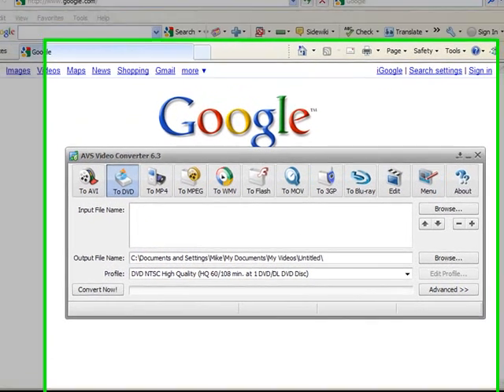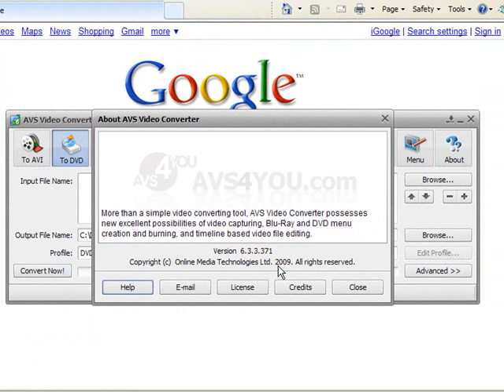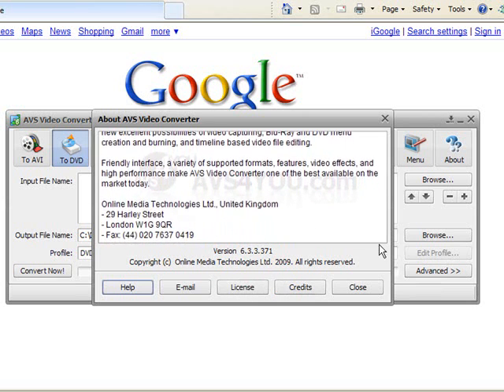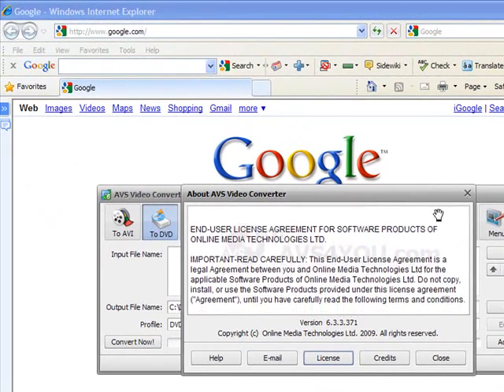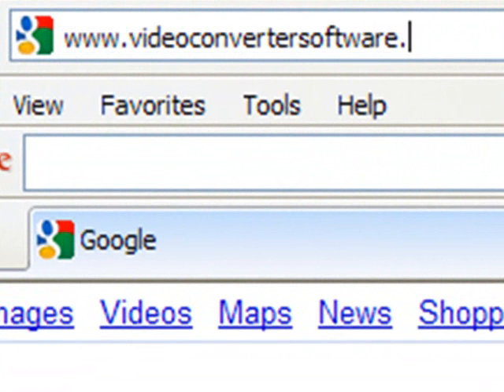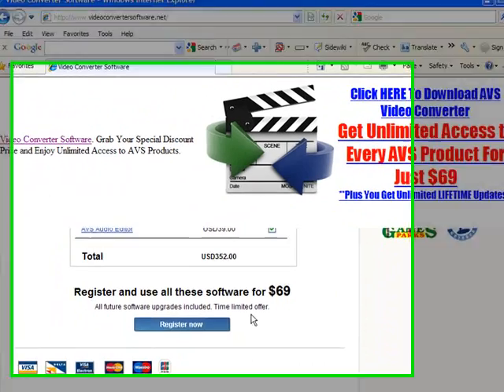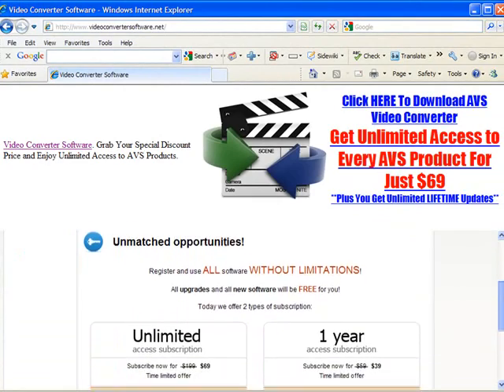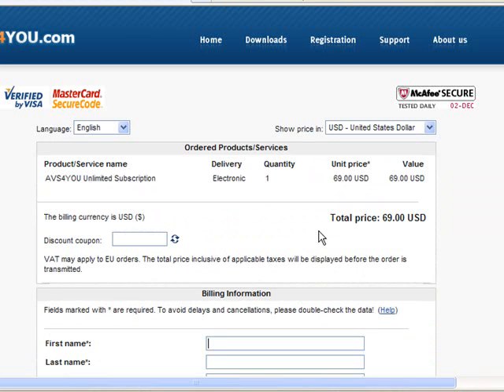AVS Video Converter Serial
AVS Video Converter Serial Download for Video conversion software. AVS Video Converter is great software. Check out this video to see how to download the serial.

TAGS /!\
Microsoft, Internet Explorer, Windows and the Windows/ IE logo are either registered trademarks or trademarks of Microsoft Corporation in the United States and/or other countries.
All other products mentioned are registered trademarks and/or trademarks of their respective companies.
Diagnose computer issues, Disable Spyware from Auto Restarting. Boot Up Faster. Increase Systems Performance by gaining back resourcesMicrosoft, windows, hack, trick,network, repair, troubleshoot
Using MSCONFIG to speed up your PC. Make your computer load faster. Diagnose computer issues, Disable Spyware from Auto Restarting. Boot Up Faster. Increase Systems Performance by gaining back resources
How to make "Start Menu" menus to open real fast!!! XP Hack
Change your start menu
get the vista start menu on windows xp,Changing your Windows XP Start Menu Text,Hack any Site
Funny Windows XP trick,Get out of freezeups in xp,How To" #2 Making WinXP run faster,Tricks- Make Windows XP Start Faster
how to hack a password on windows xp,3d flip effect for windows,Hidden Windows XP Music,Google Tricks, Hacks and Easter Eggs
Customize yout desktop on Windows XP! Great Trick,How to get black xp start menu,Things Microsoft Wont Tell You About
WINDOWS TRICK,Windows XP Tip: Speed Up Start Menu Items,XP Start Button Tutorial,netsh wlan add filter networktype=network type
Virus repair Virus removal Winantivirus strange computer cases Security Center Computer Repair Fraud General Computer Security Computer Security News Microsoft Support Win 9x & ME Support Windows XP Support Windows Vista Support Windows 2000 Pro / NT Workstation Support Windows NT/2000/2003 Server Microsoft Office support Internet Explorer Forum Alternative Computing Linux Support Mac Support Other Operating systems Mozilla/Firefox Browsers Other Browsers Hardware Support Motherboards, Bios & CPU Hard Drive Support Removable Media Drives RAM and Power Supply Support Sound Cards Case Mod Driver Support Video Card Support Printer Support Laptop Support Building Other Hardware Support Networking Forum Networking Support Modems/Cable/DSL/Satellite Cabling and Network Cards Protocols and Routing File and Application Sharing Security and Firewalls halo 3 gears of war glitch glitches hack hacks cod4 call of duty